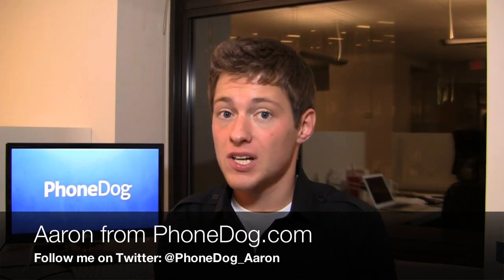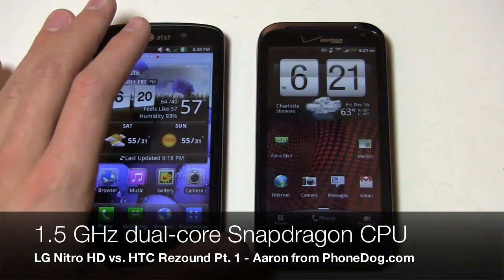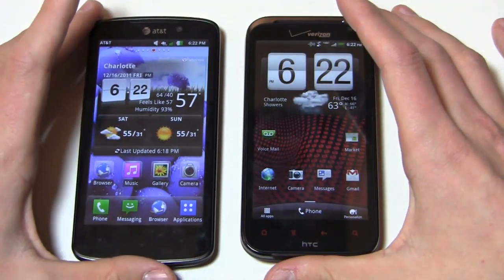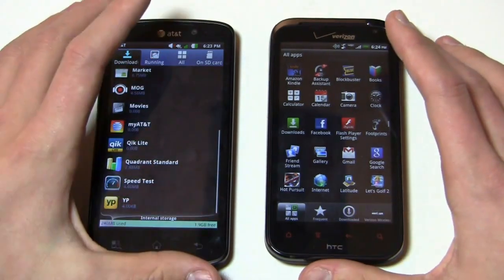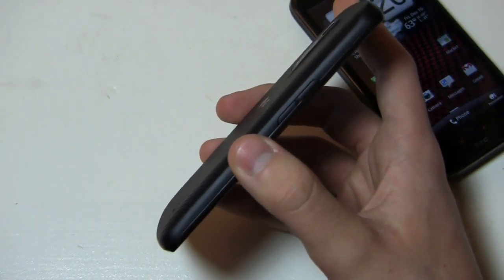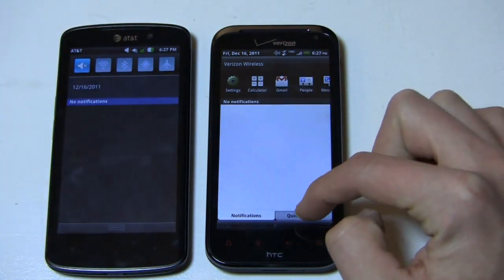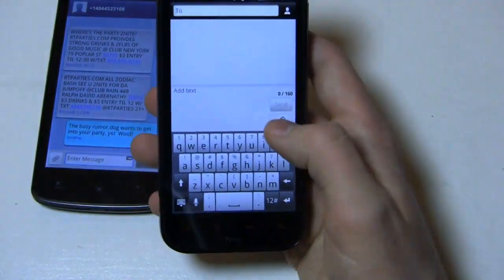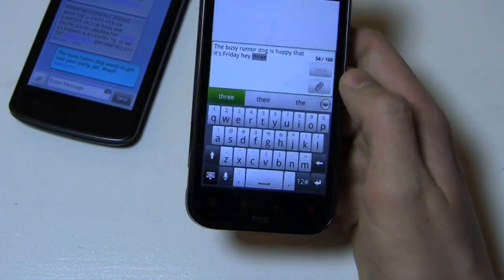LG Nitro HD vs. HTC Rezound Dogfight Part 1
Just when you thought this Friday was going to be boring, it's time for another dogfight battle!  Aaron throws AT&T's LG Nitro HD and Verizon's HTC Rezound into the ring for an epic dogfight battle.  The LG Nitro HD is available at AT&T for $249.99 and sports a 1.5 GHz dual-core Snapdragon CPU, 4.5-inch IPS true HD (720p) display, 8-megapixel camera with 1080p HD video recording, and Android 2.3.5 with LG's custom UI.  The HTC Rezound can be had at Verizon for $249.99, and has a 1.5 GHz dual-core Snapdragon processor, 4.3-inch true HD (720p) display, 8-megapixel camera with 1080p video recording, Android 2.3.4 with HTC Sense 3.5.

They're both powerful Android phones, but one can take home the dogfight medal.  Which one will it be?  Part 1 of 2.